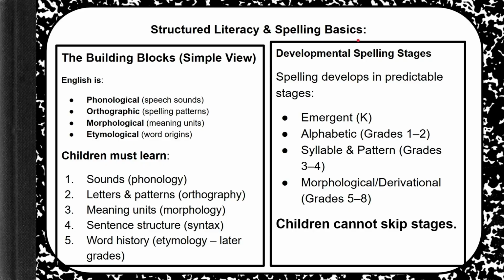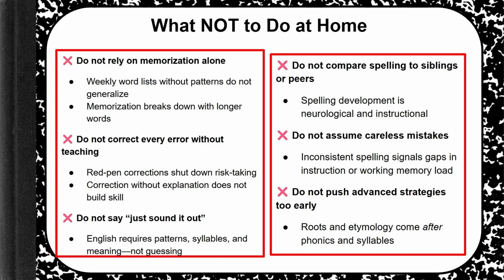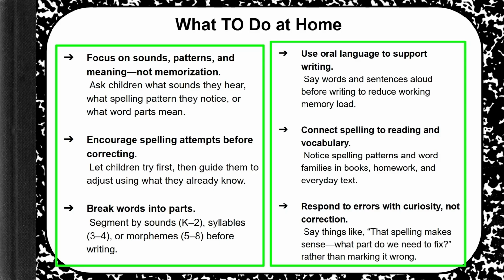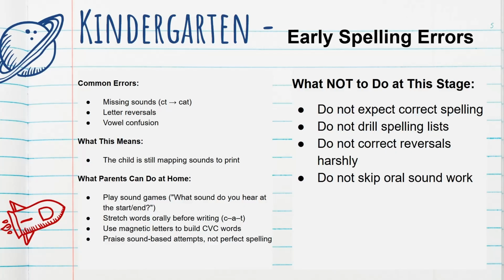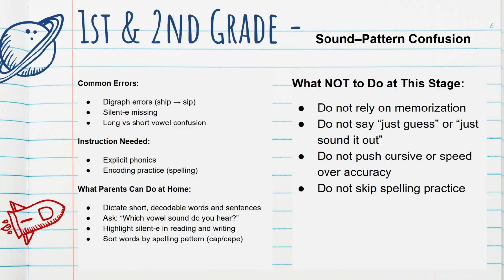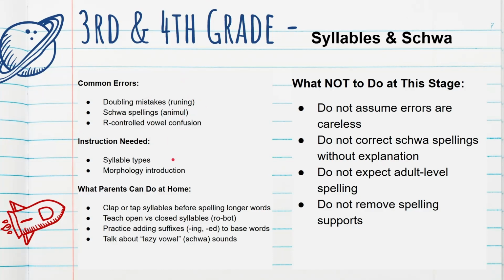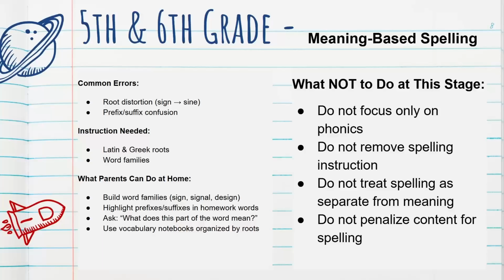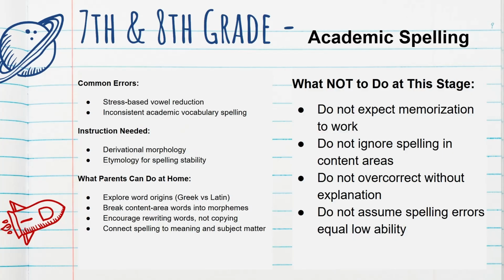Stop the Reading Struggle! K-8 ELA Homework Help with Structured Literacy Tips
Whether you’re a homeschool parent, tutor, or just passionate about helping kids learn — you’re in the right orbit. Astronomical Learners is an educational youtube channel. On this channel you'll find resources, information, and useful videos that teach kids of all ages and stages to learn literacy and numeracy.

Does your child struggle with reading or spelling homework? You’re not alone. In this video, we’re breaking down K-8 ELA homework using Structured Literacy, an evidence-based approach rooted in the Science of Reading.